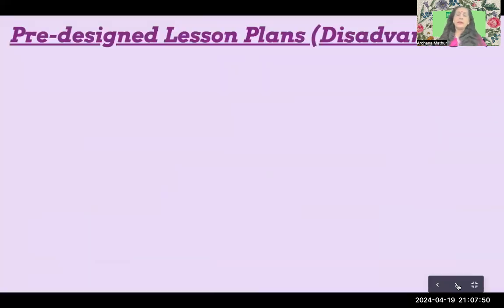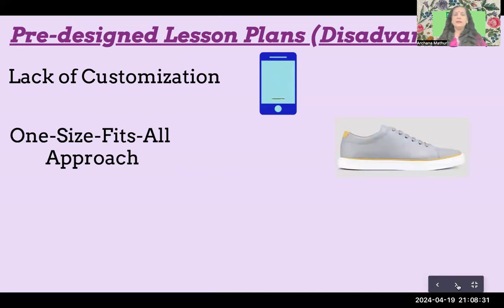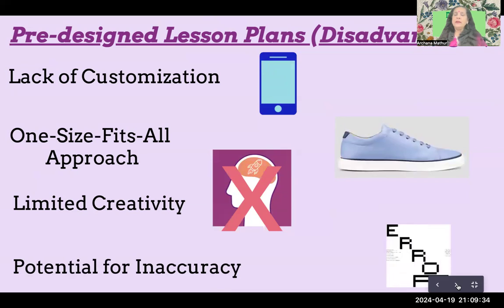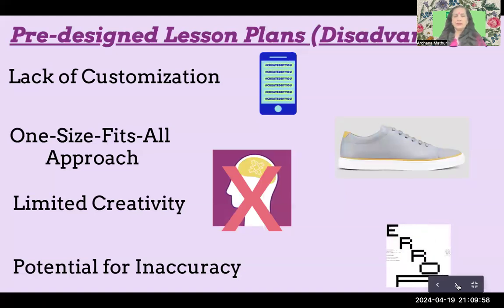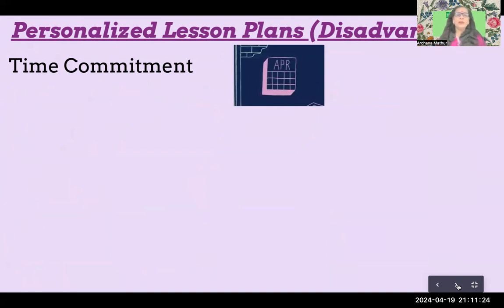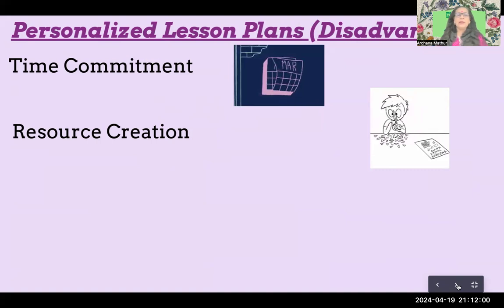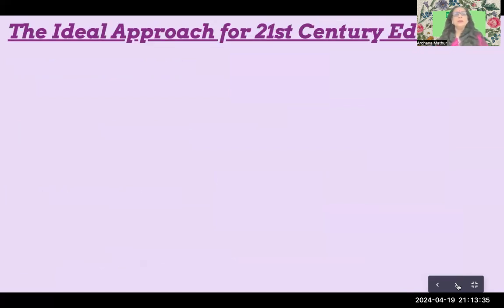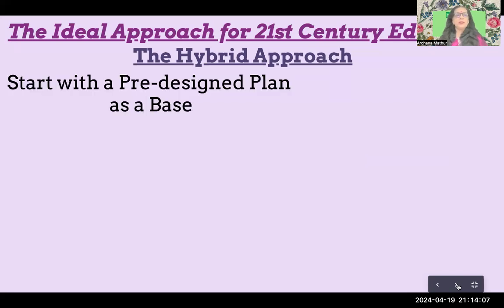Pre-Designed v/s Personalised Lesson Plans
Good evening Friends, as promised I'm back with the recording of yesterday's webinar, with no interruptions... I hope you will benefit somewhat from a few of the views I've shared here... do give me a THUMBS UP if you like and appreciate my efforts because it adds to my confidence... Till the next video then, it's me signing off, wishing you all a very happy weekend.. God Bless...